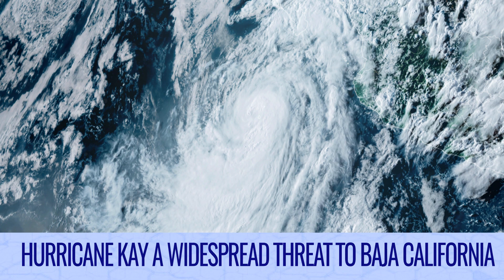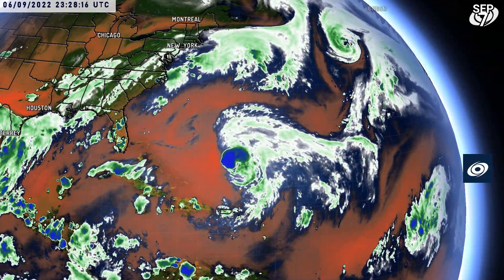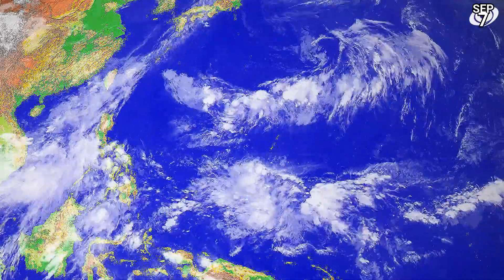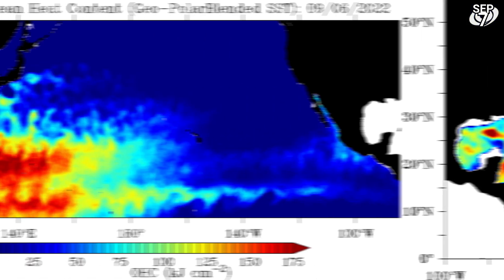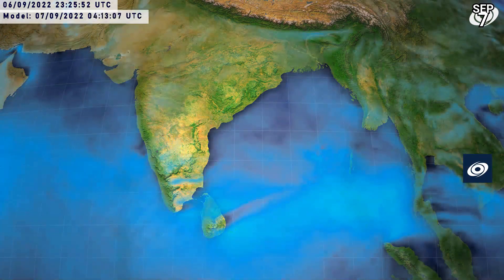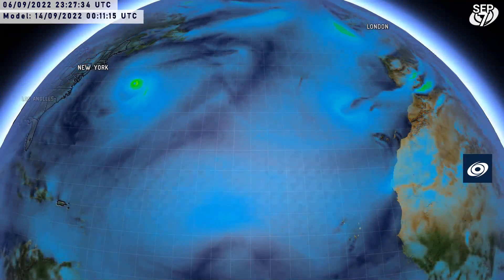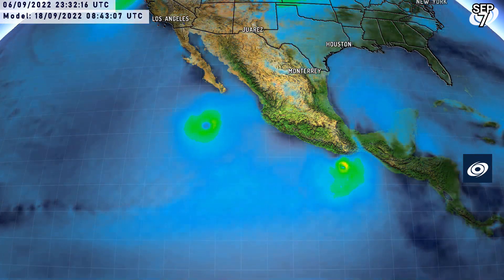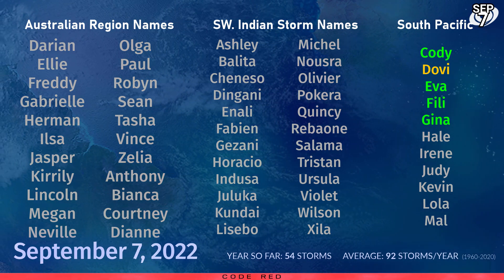Hurricanes Kay, Earl and Danielle in the Atlantic and Pacific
The Atlantic and Eastern Pacific basins are active with hurricanes, with the coast of Mexico and Bermuda under threat from Kay and Earl respectively in the next few days.
Hurricane Kay is expected to impact the middle part of the Baja California peninsula with winds near 100 miles per hour (160kph) by Saturday, before peeling off towards the west near the border with California. Tropical storm conditions cannot be ruled out in southern California and the Channel Islands.
Hurricane Earl is expected to intensify much further as it passes uncomfortably close to Bermuda, potentially reaching Category 4 status on its way out towards the open Atlantic.
Hurricane Danielle still remains slow moving in the higher latitudes, and is about to succumb to colder sea surface temperatures and turn post-tropical as it meanders towards Europe.

In the Western Pacific, a new tropical storm has formed and is expected to become another significant typhoon for the East China Sea area. Early indications show that the storm is expected to track further west than Hinnamnor, and could reach the coast of eastern China and dump large amounts of rain to the Ryukyu islands and the area around Shanghai next week.

In the Bay of Bengal, a tropical cyclone could develop here in the next three days and reach the coast of India, where strong winds and very high rainfall may cause major problems. With the system still not forming yet, the opportunity for warning the affected areas will be severely limited.